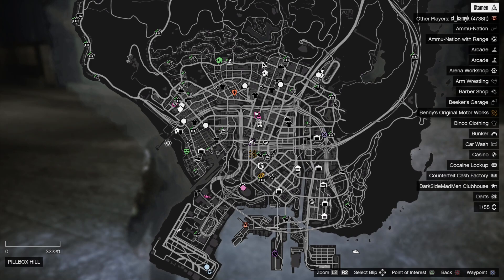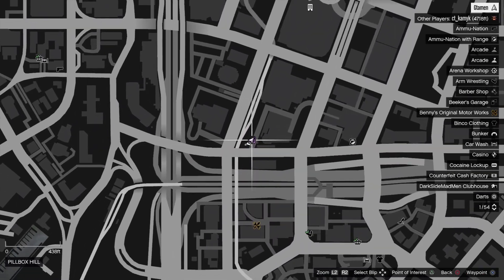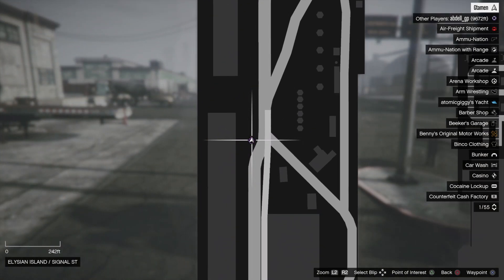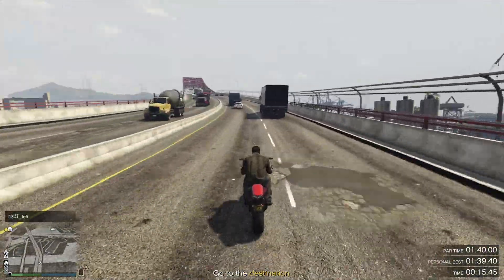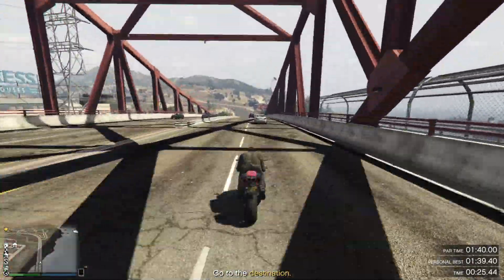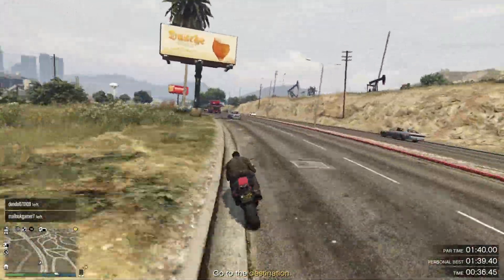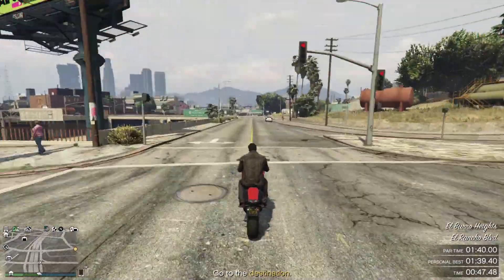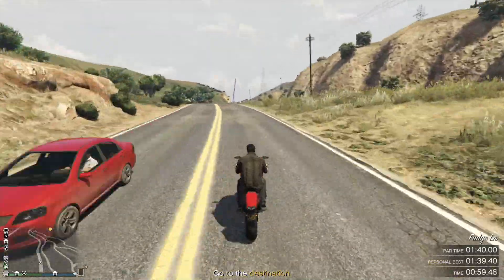GTA Online This Week's Time Trials Guide (Elysian Island & Construction Site II) | July 9-15th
GTA Online Time Trials guide for the Elysian Island and La Fuente Blanca time trials of July 9th until July 15th. An quick and easy $200,000 up for grabs in this weeks GTA 5 time trials!